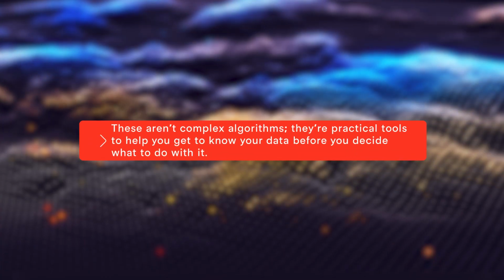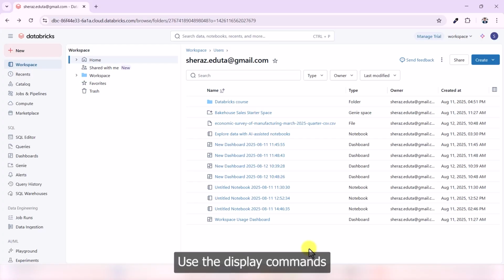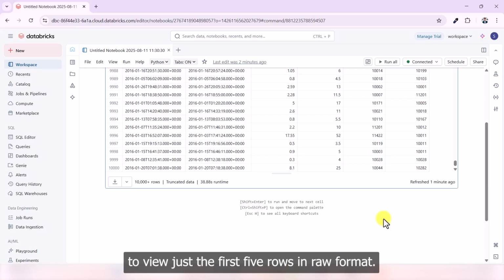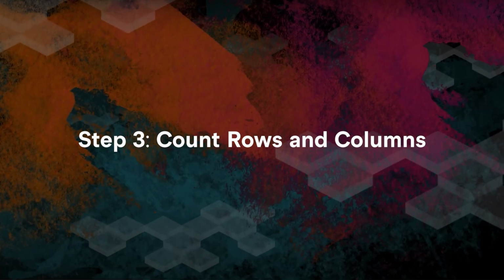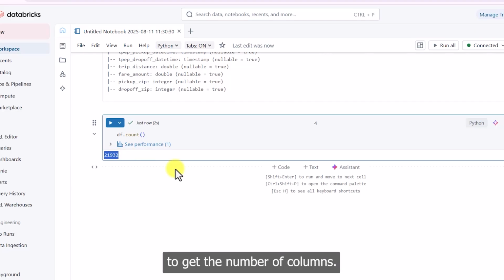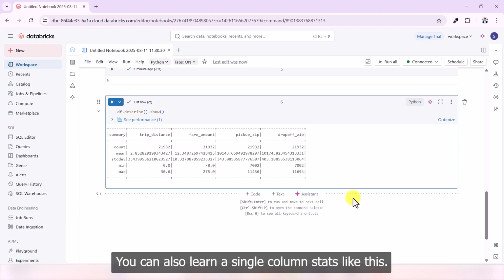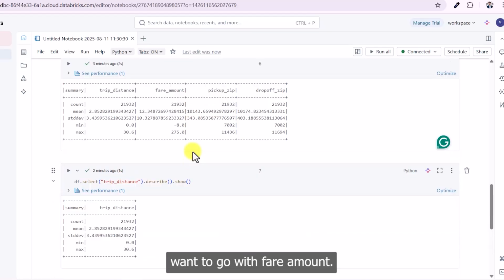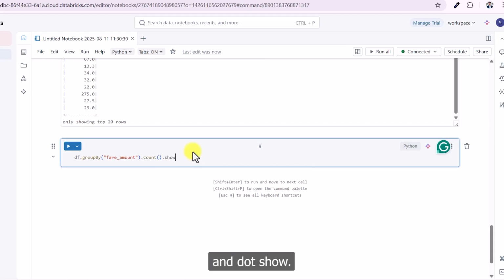Basic Data Exploration Commands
Description
Once your dataset is loaded, the next step is exploring it. In this lecture, you’ll learn how to use simple commands in Databricks to preview rows, check data types, and understand your dataset before diving into analysis. These commands are your first line of defense against errors, helping you catch issues early and build confidence in your work.

You’ll learn how to:

Display the first rows of your dataset using display()

Check column types and dataset structure with printSchema()

Summarize values with describe() and summary()

Develop the habit of inspecting data before analysis